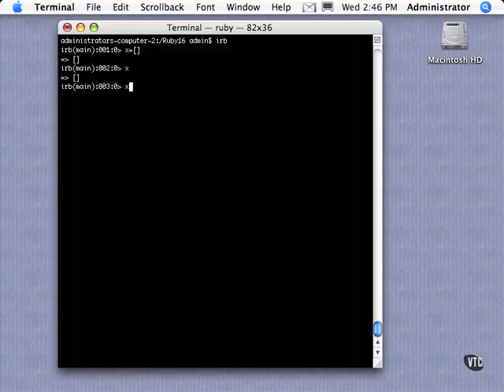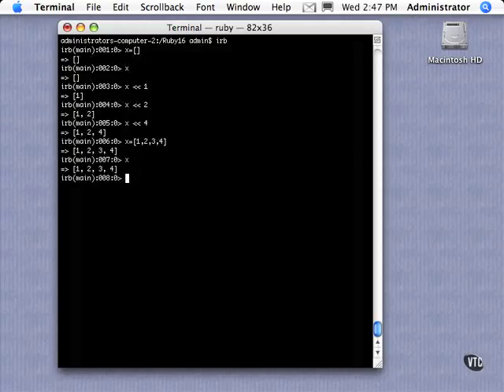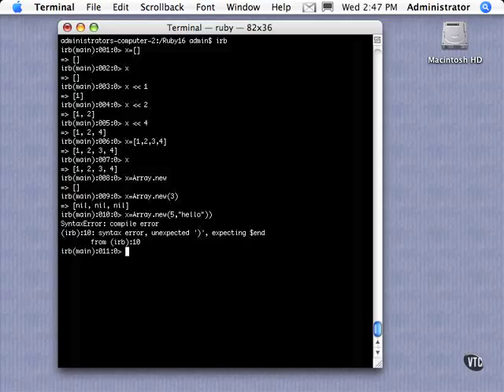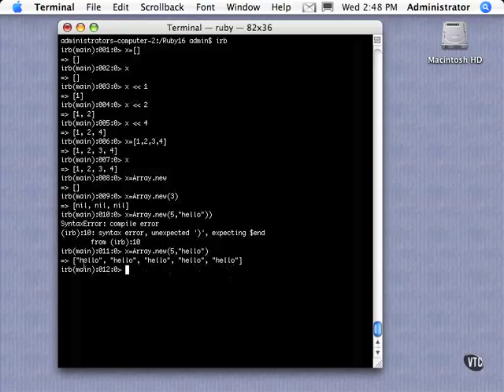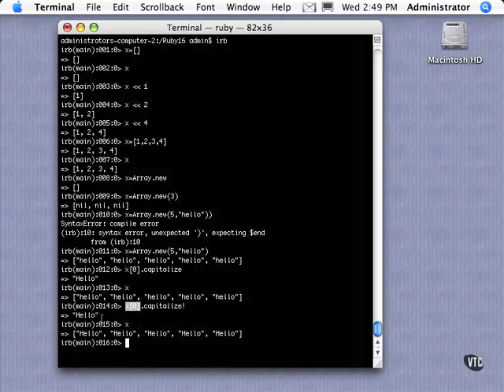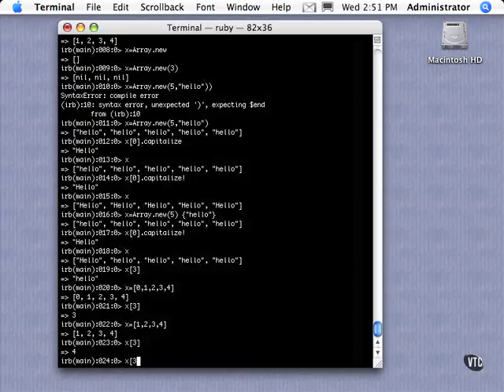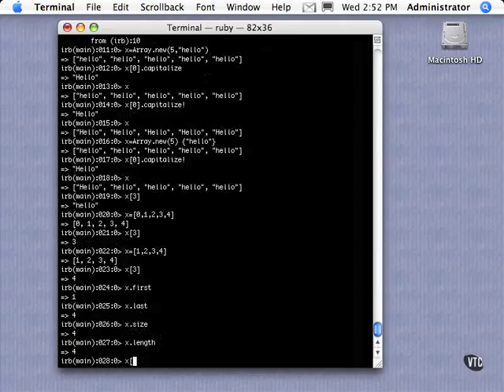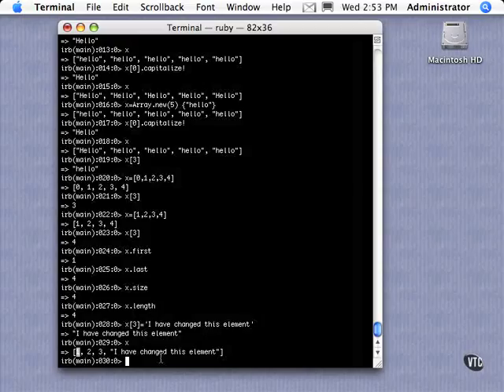[ Ruby Foundations ] 69 - Creating Accessing & Manipulating Arrays